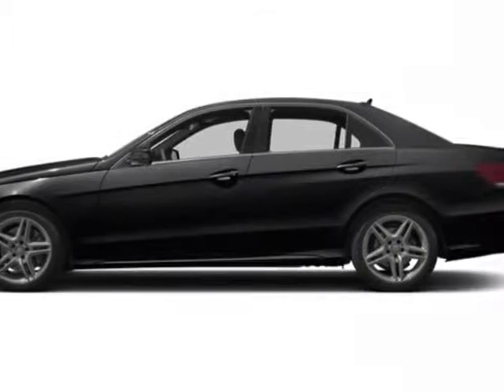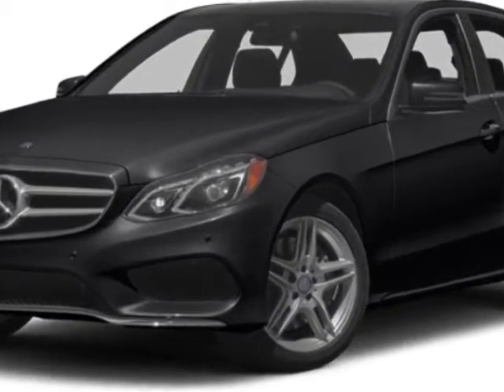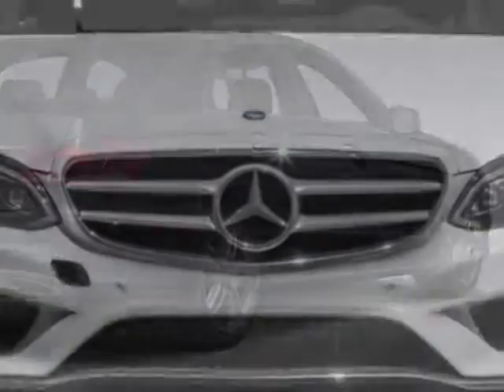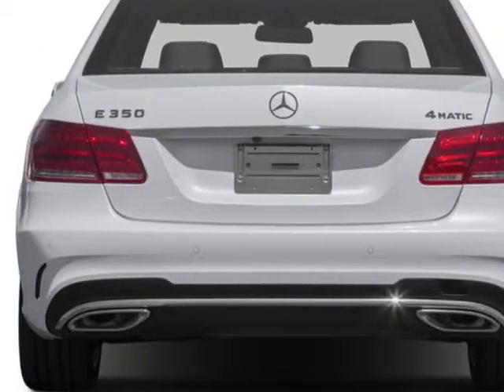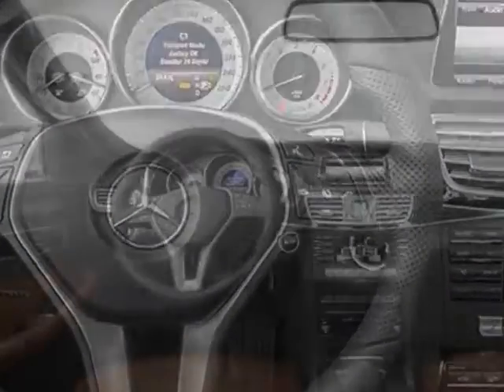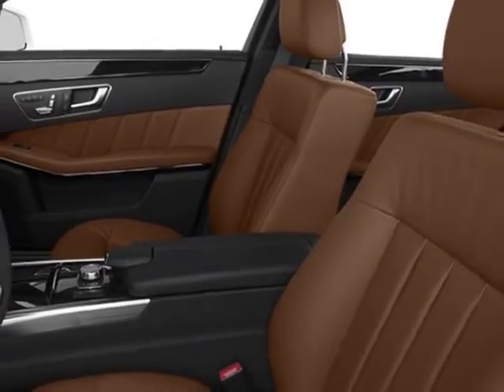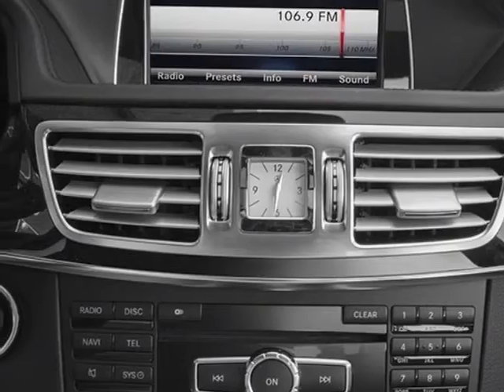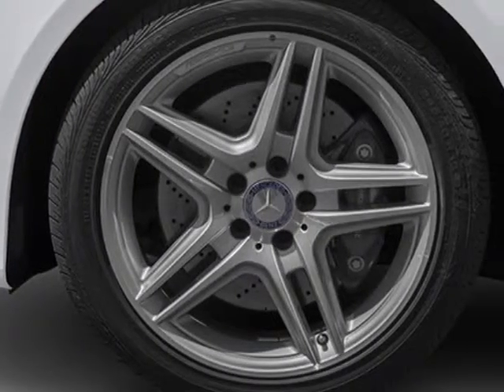2014 Mercedes-Benz E-Class 4dr Sdn E350 Sport 4MATIC Sedan - Reno, NV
Mercedes-Benz of Reno, Reno, NV - 2014 Mercedes-Benz E350 4MATIC Sport Sedan •P01 •Drive/Parking Assist/KEYLESS-GO